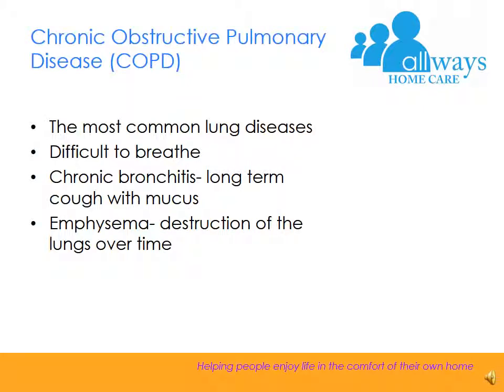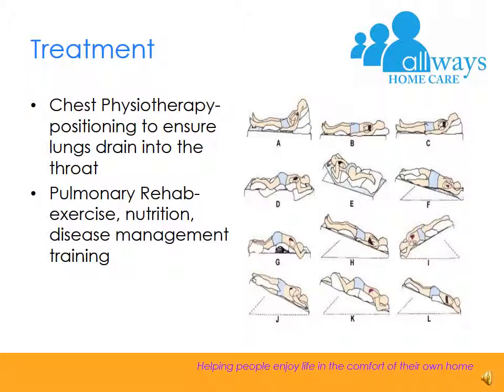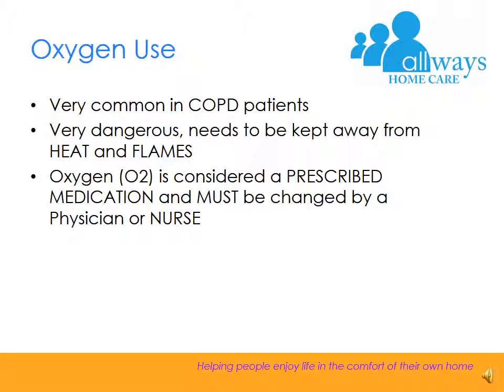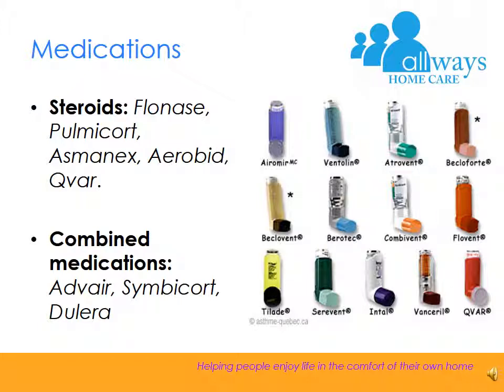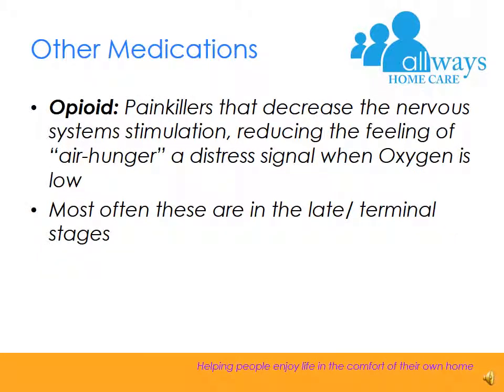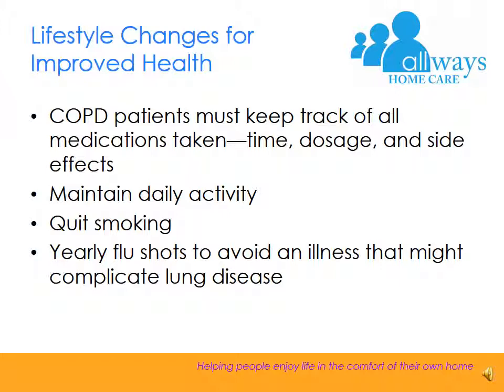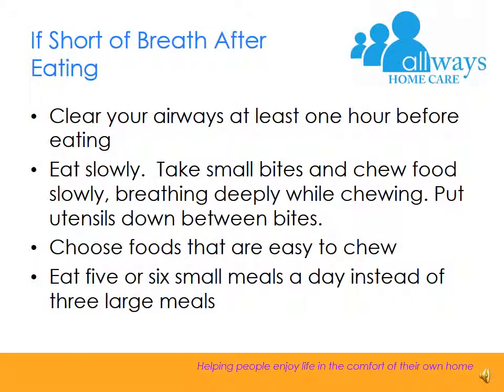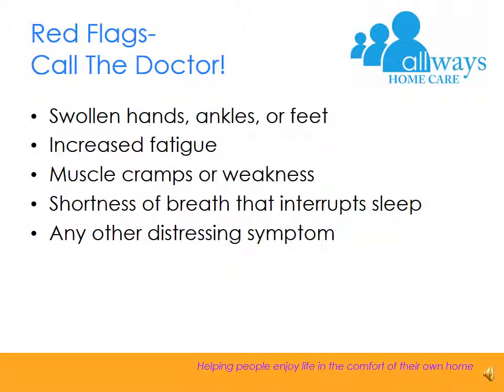COPD Caregiver Training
COPD (Chronic Obstructive Pulmonary Disease) is a very common condition within the elderly population. This class covers the essential information every caregiver should know when working with someone who has COPD.